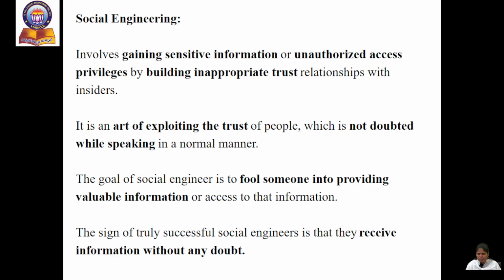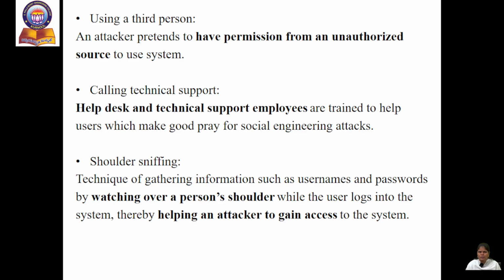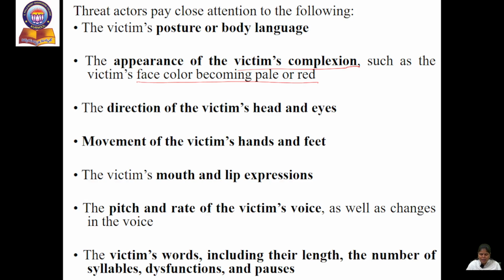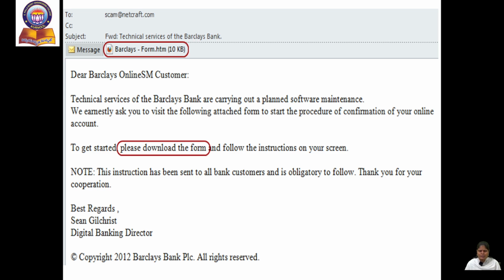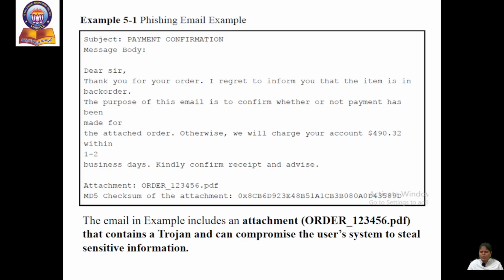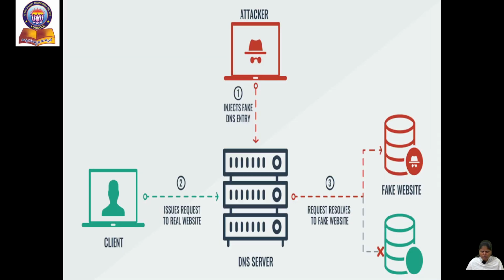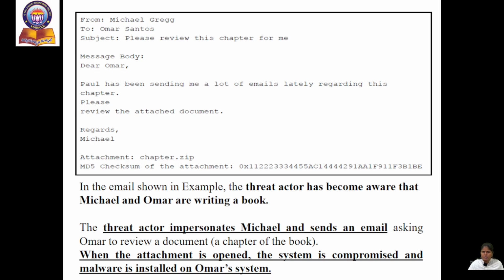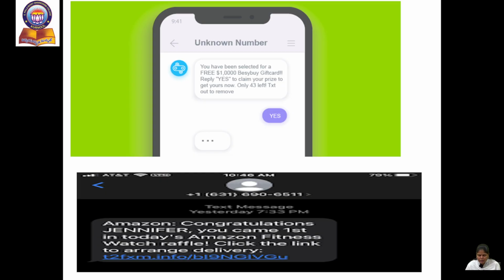4SE AND PHISHING